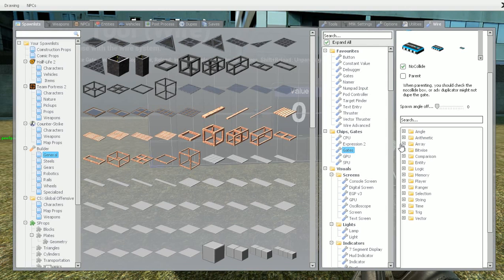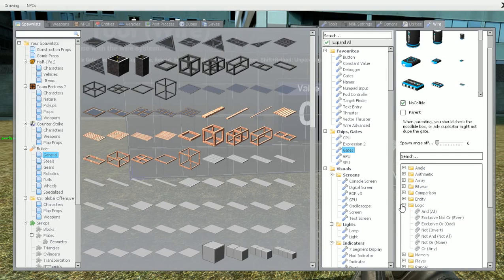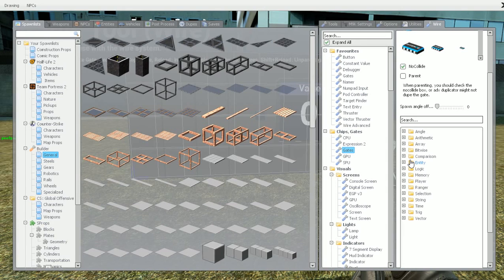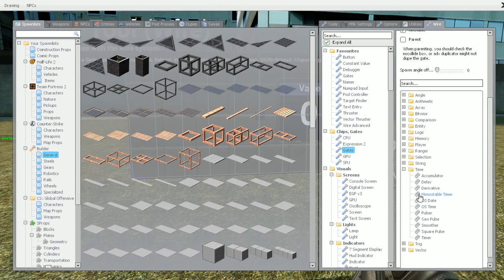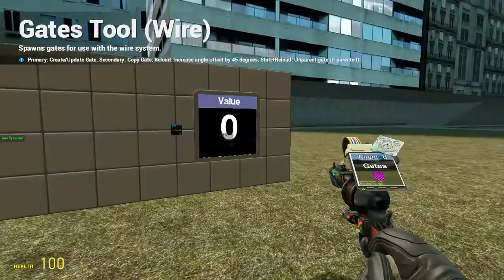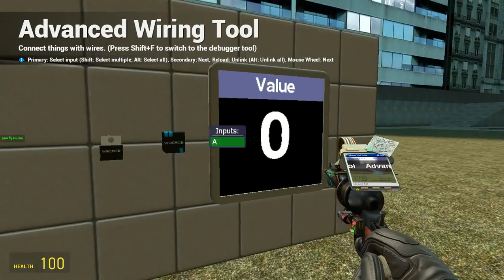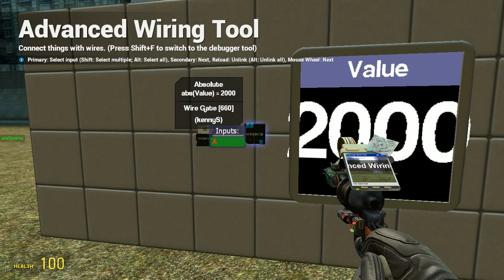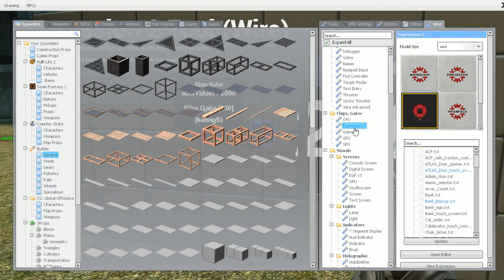Intro | Gmod How 2 use Chips & Gates #1 | Absolute (Abs)